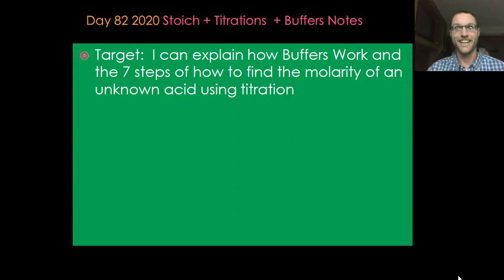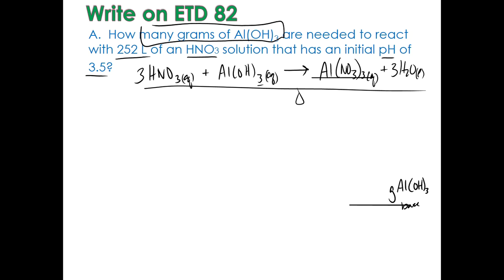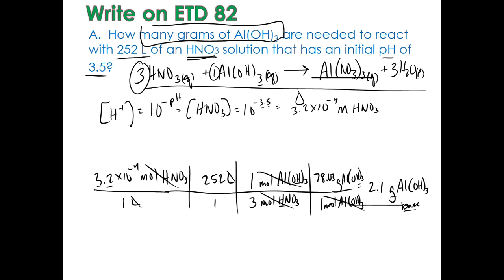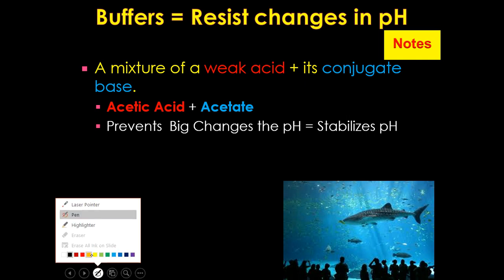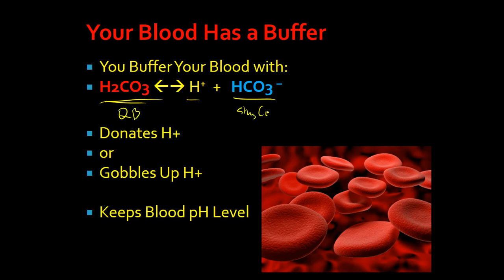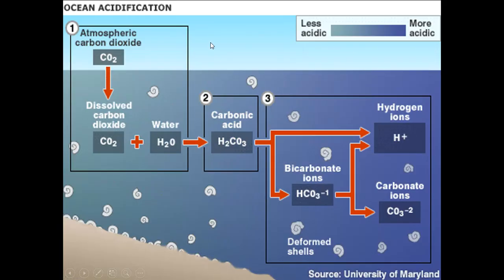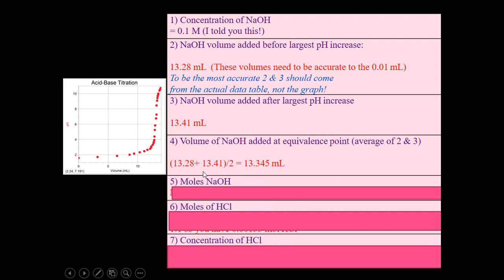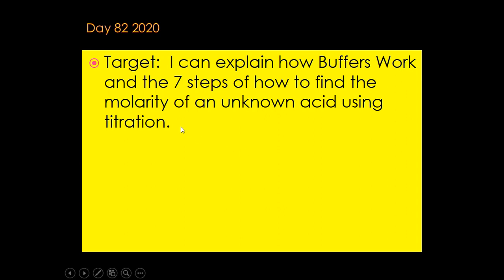Stoich in Titrations + Buffers ETD 82 Neil 20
Neil's Science Spiel Chemistry #82 Stoich in Titrations + Buffers.  Explains the 7 steps to determining the concentration of an unknown acid using a titration, and what Buffers are and do in relation to Blood pH and Ocean Acidification. Neil 20